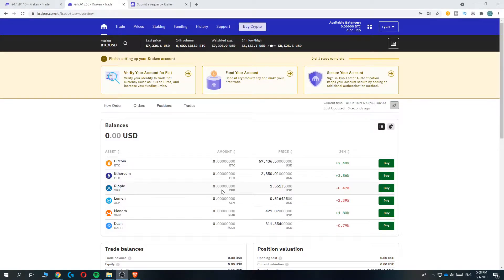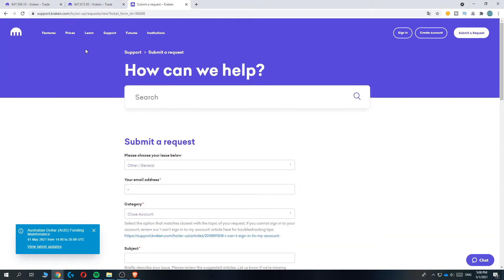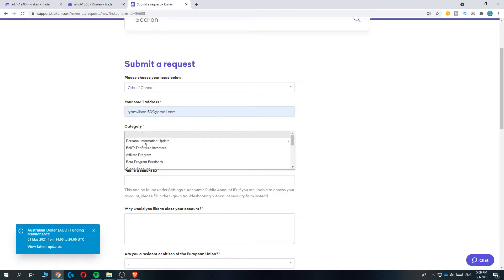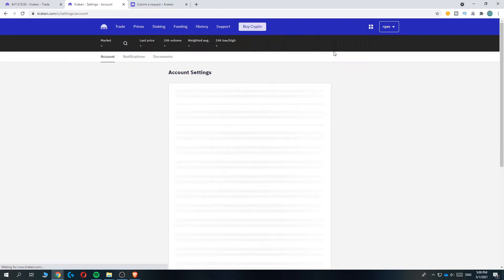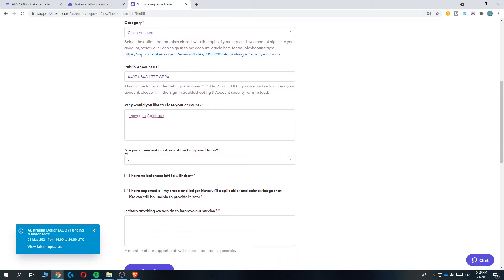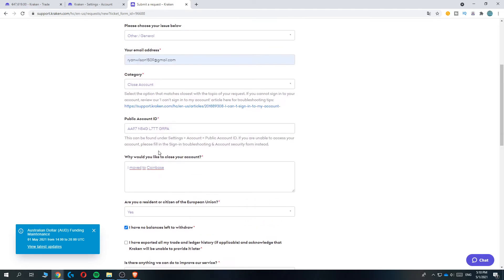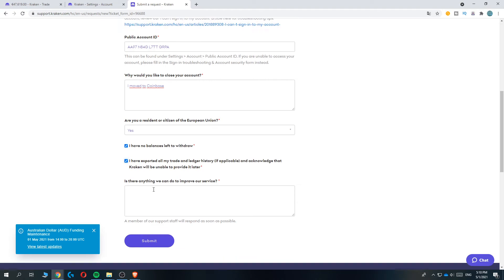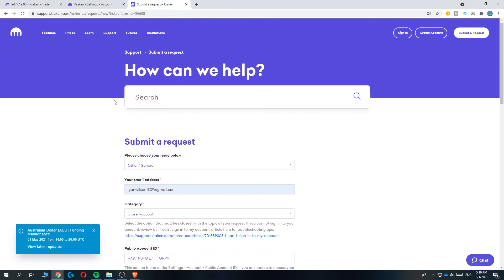How to Delete Kraken Account Permanently (Tutorial)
In this video I'll show you how to close kraken account. The method is very simple and clearly described in the video. Follow all of the steps in the video, and delete kraken

That's how you can delete account on kraken